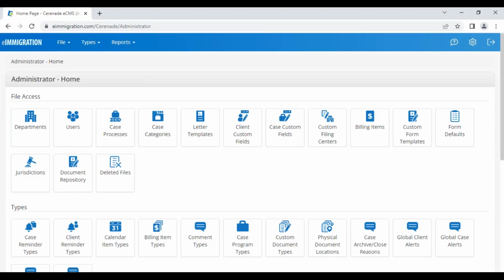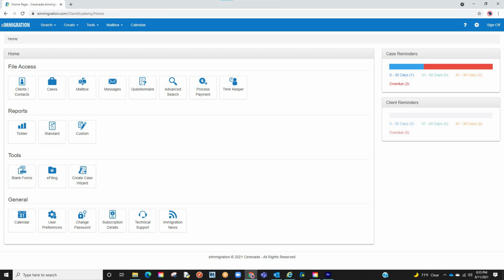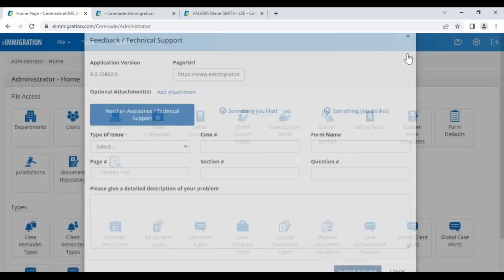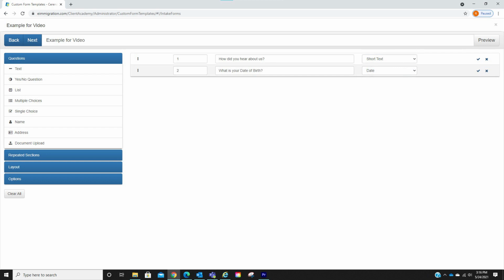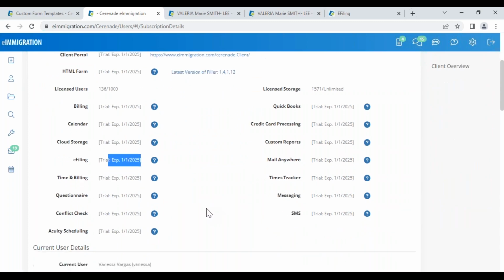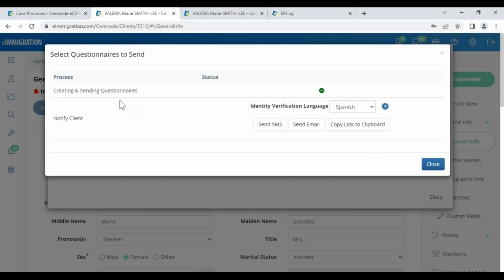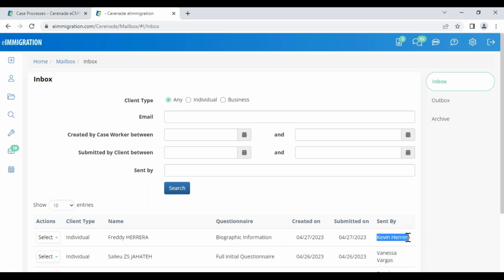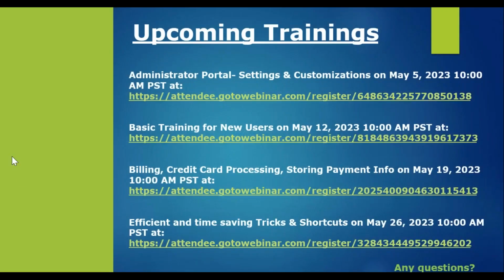eIMMIGRATION: How To Efficiently Gather Your Client's Info Using System & Custom Intake Forms